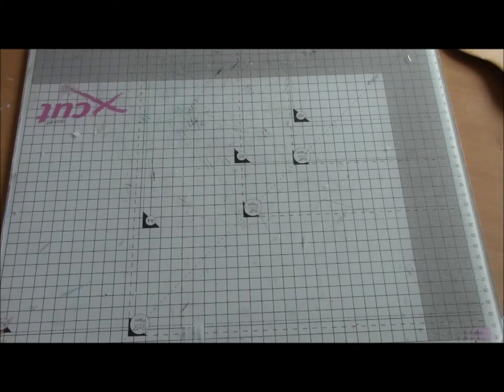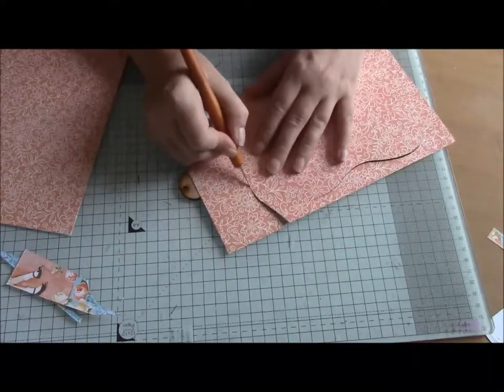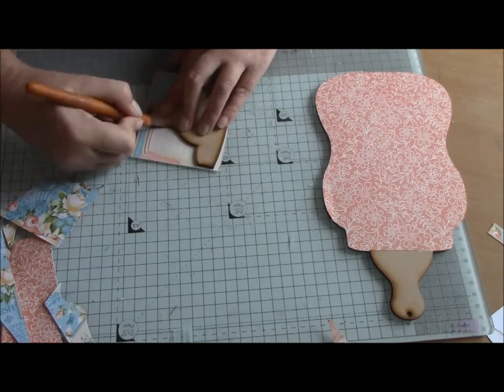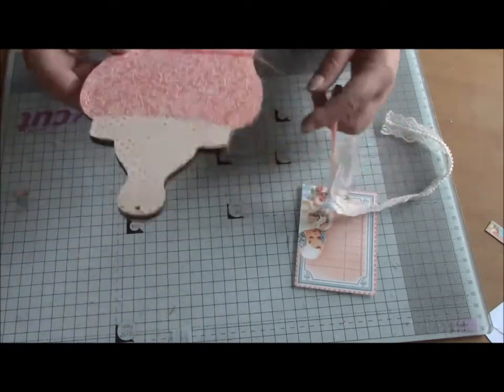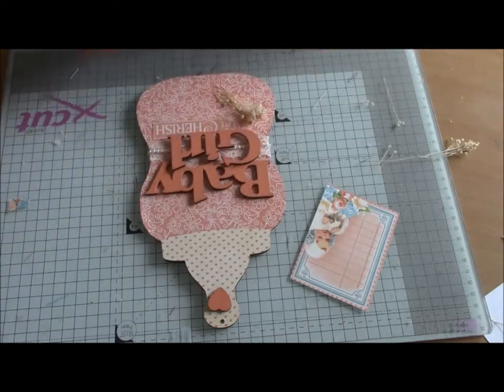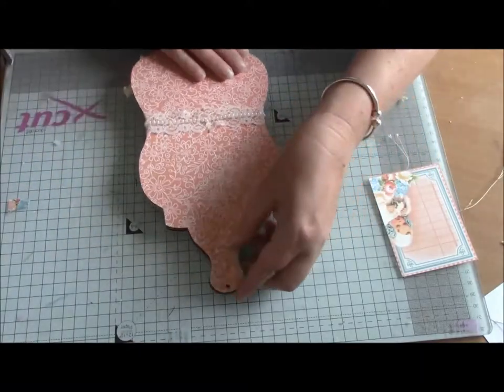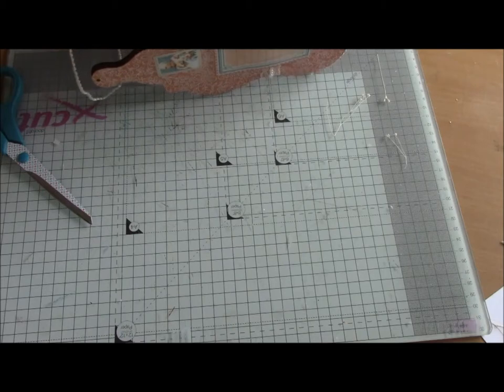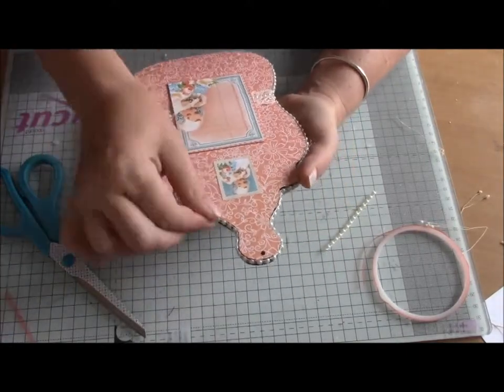June Mdf Baby Bottle Kit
Are you not familiar with mdf and papers not sure what to put together let me do this for you every month there will be a new kit on special for you.
This month is Baby Themed with fabulous quality Mdf and Graphic 45 papers and embellishments these are available at this price only for June and will be back to normal price in July so get them whilst there are this price of £6.50 each plus postage .
You can chose from Baby Boy Rattle or the Baby Girl Bottle or you can have both it really is your choice.

Graphic 45 papers Precious Memories